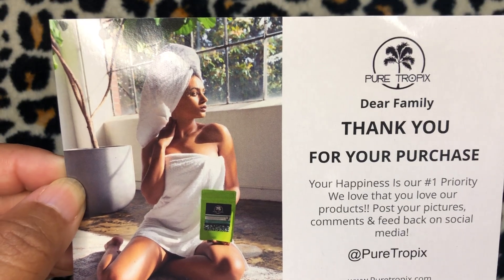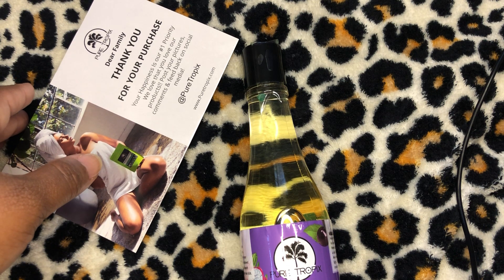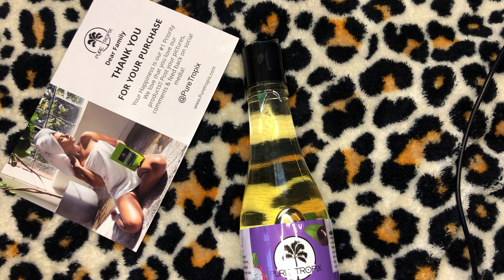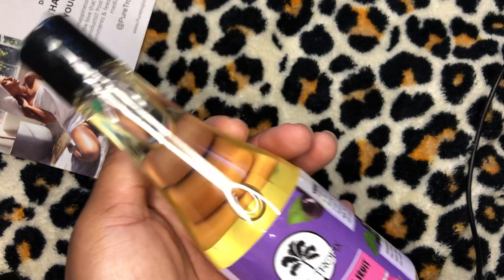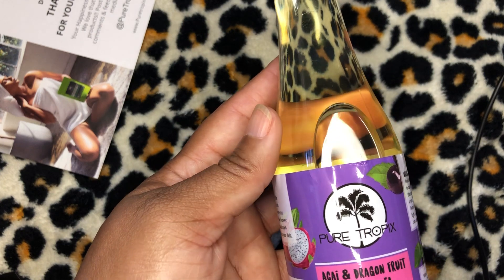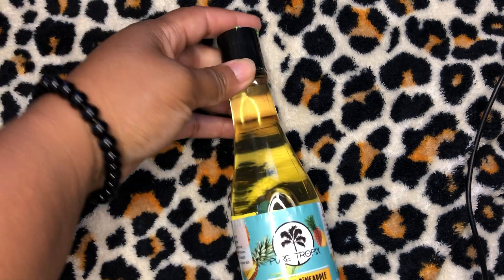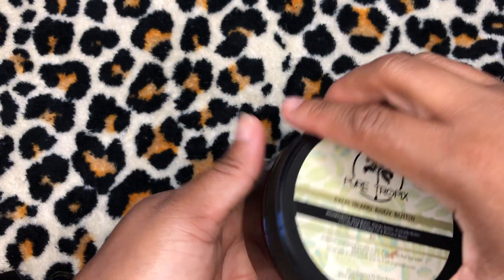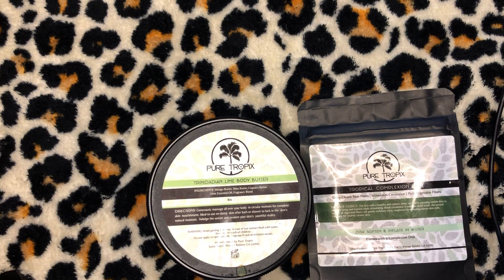Pure Tropix Unboxing November 6th 2023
Pure Tropix

Based in Atlanta Georgia USA

Pure Tropix is an all-natural skin care line that utilizes recipes and ingredients from the Caribbean

Acai & Dragon Fruit Glow Oil $18.99

Extreme Glow Kit $57.99

Purifying Honey Oil Cleanser $25.50

Green Ginger Toner $25.99

Jungle Clay Mask $15.99

Haitian Mango Glow Oil $18.99

Haitian Mango Lip Balm $6.50

Isla De Pineapple Glow Oil $19.99

Limonada de Coco Lip Balm $6.50

Palm Island Body Butter $18.99

Pearl Face Elixir $45.00

Trinidadian Lime Body Butter $19.50

Tropical Complexion Disk $12.00